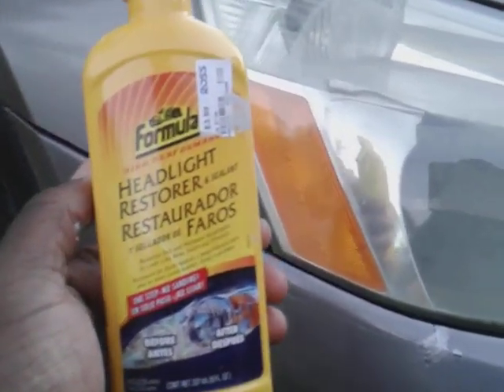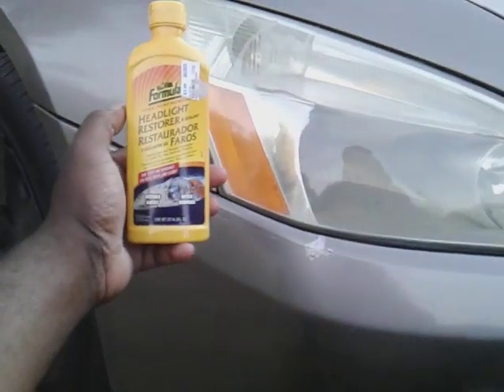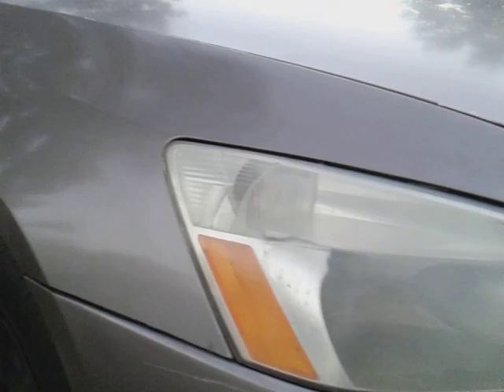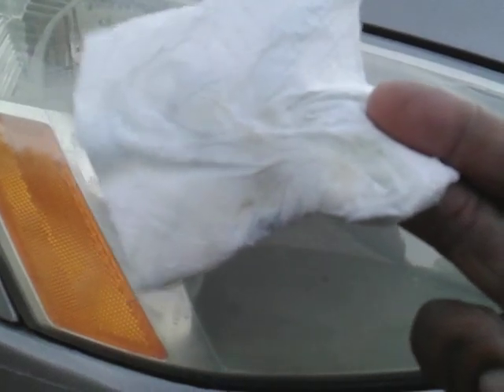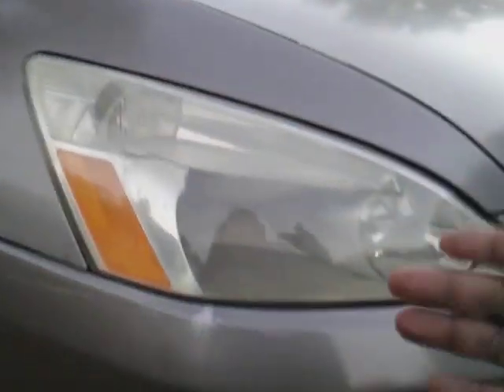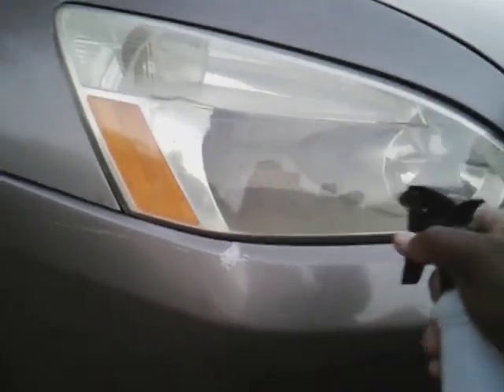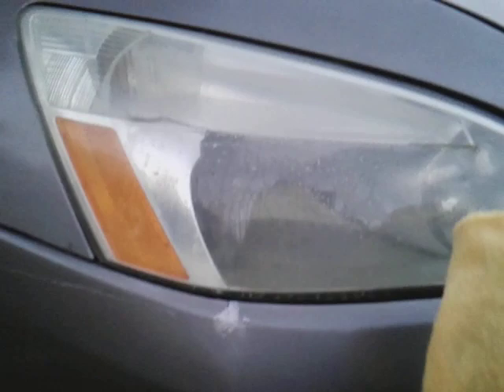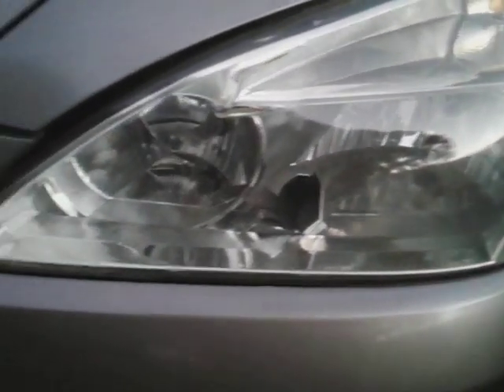formula 1 headlight restorer and sealant is a good winter protection headlight restorer